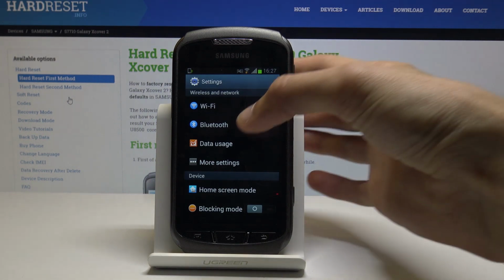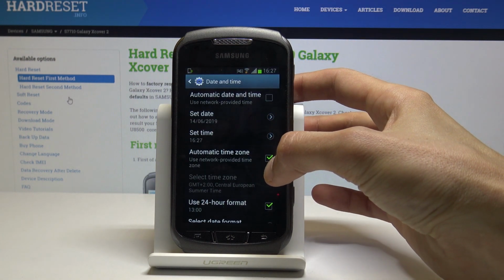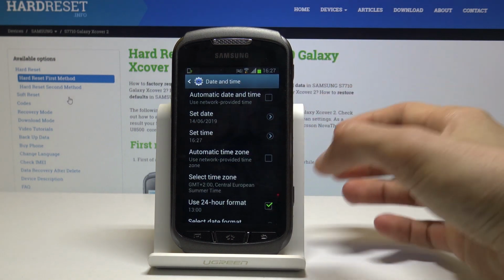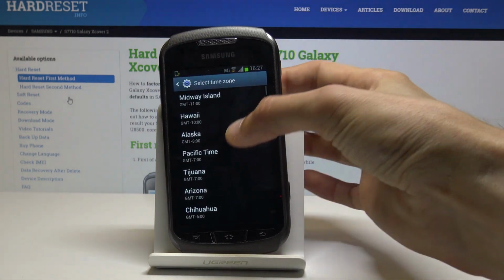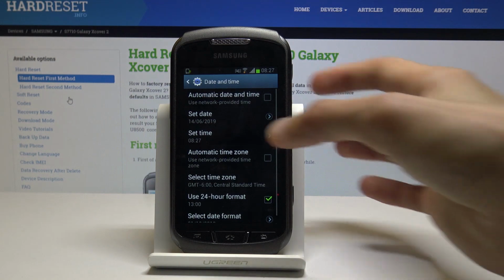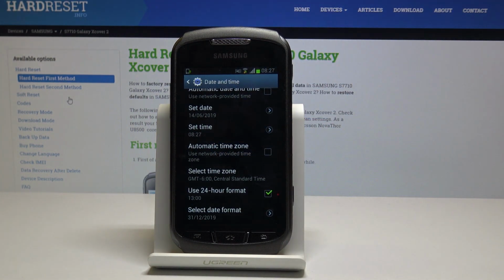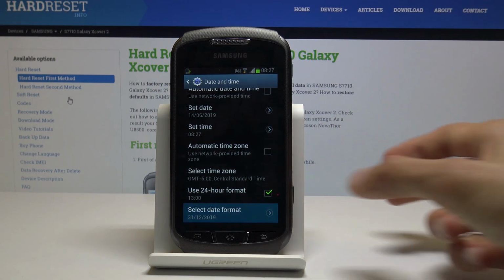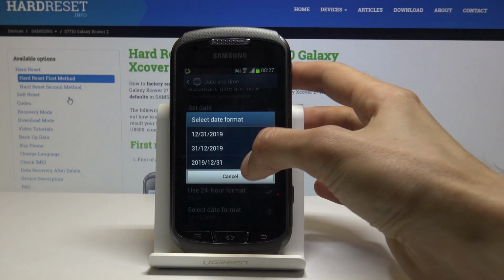Unlock Hidden Features! 🌟 Change Time & Date on SAMSUNG Xcover 2 like a Pro!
In this captivating YouTube tutorial, we'll dive deep into the world of Samsung Xcover 2 as we show you exactly "How to change time and date on SAMSUNG Xcover 2." 📱✨ If you've ever found yourself puzzled by the intricacies of adjusting your device's time and date settings, fear not – we've got you covered! Our expert guidance ensures that you'll master this crucial skill in no time. 🕒🗓️

And to keep you engaged throughout the video, here are three 'how to' questions that'll perfectly complement the content:

How to maximize your smartphone's battery life for extended usage?
How to troubleshoot common Wi-Fi connectivity issues on your smartphone?
How to securely back up your valuable data on Android and iOS devices?
How to effectively clean and maintain your smartphone's touchscreen for a crystal-clear display?
How to stay safe from malware and protect your smartphone from cyber threats?